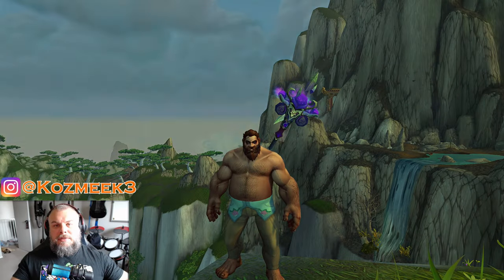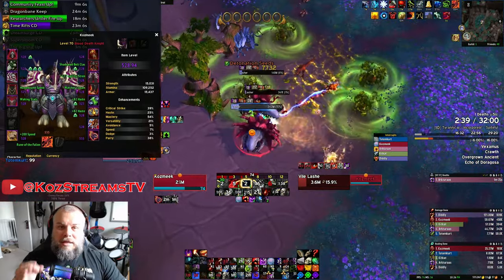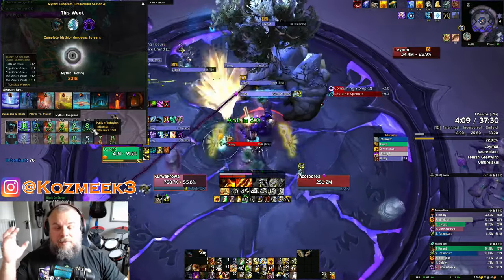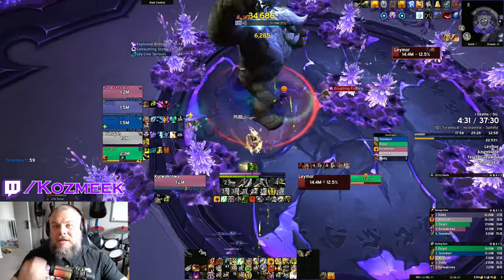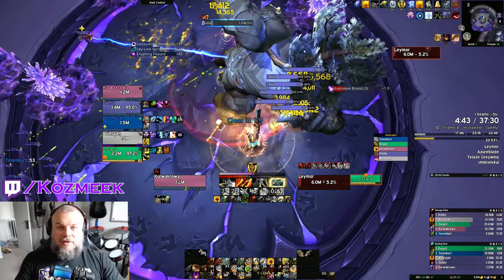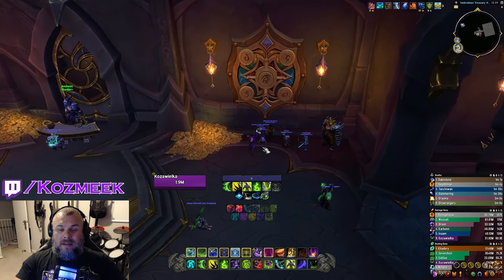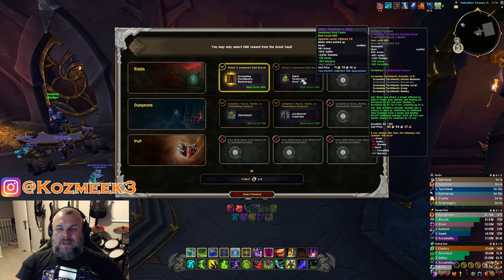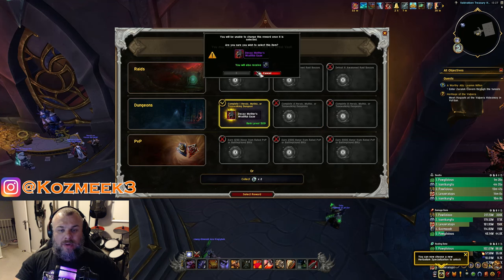Mythic+ Has Been So Fun | S4 Week 13 Recap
Let's review some of the stuff we did in Week 13 of Season 4 Dragonflight!

We did tons of Mythic+ and it was so much fun! Everything came together and keys were getting blasted successfully!

These videos will not be guides. They are just meant to be fun discussions and walk throughs of character progress or achievements throughout the week! Hope you enjoy and come back for more!

Catch me on Twitch Live Tuesday 9PM - 1AM, Thursday 7PM - 1AM EST and most Sundays afternoons 12PM - 5PM.

00:00 - Intro
00:18 - Week 13 Recap
00:42 - Death Knight Gear Upgrades & iLvl
01:07 - DK Mythic+ Completed Keys / IO Stonks
02:31 - DK Vault Opening
03:30 - Plan for DK in Week 14
04:00 - Retribution Paladin Gear Upgrades & iLvl
05:29 - Ret Paladin Mythic+ Completed Keys / IO Stonks
07:28 - Paladin Vault Opening
08:57 - Plan for Paladin in Week 14
09:25 - Demon Hunter Recap Week 13
10:31 - Demon Hunter Mog with Bullions
11:18 - Demon Hunter Vault Opening
12:20 - Prot Warrior Vault Opening
12:40 - MOP Remix Week 13 Recap
12:55 - Shaman Mailbox XP Skip
13:38 - The Fail
14:05 - MOP Remix Alt Army Ready for 70
14:28 - MOP Remix Monk Mailbox XP Skip
15:21 - MOP Remix Druid Mailbox XP Skip
16:08 - Reaching the end of MOP Remix Hype?
17:11 - Plan for Week 14
18:34 - Outro / Thank you for Watching
18:47 - Shaman Actually Hits 70